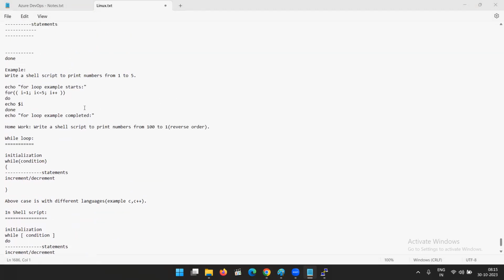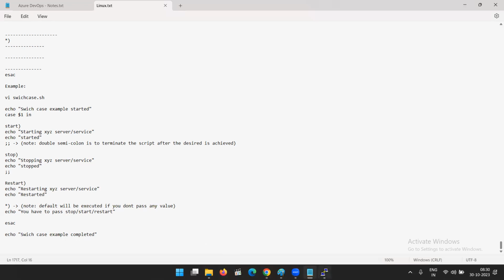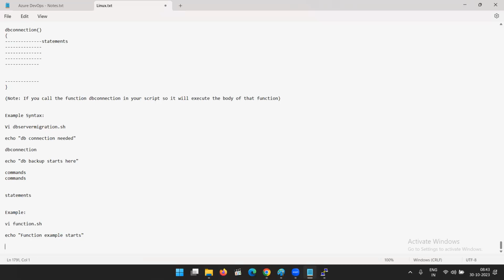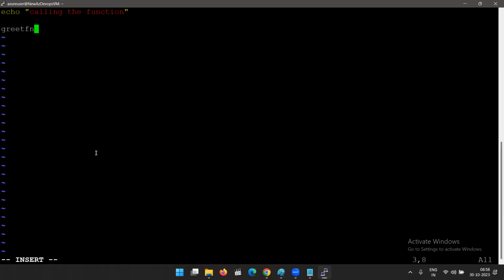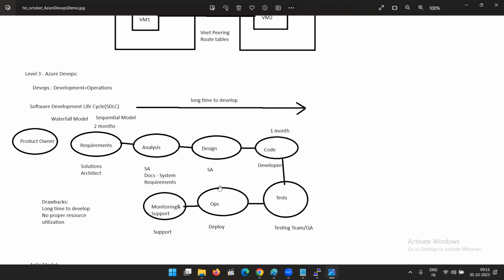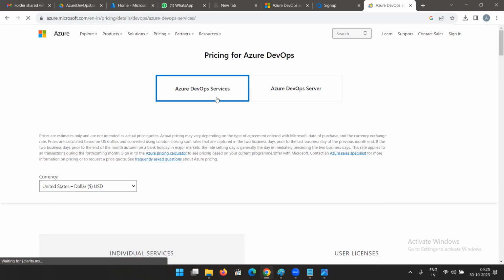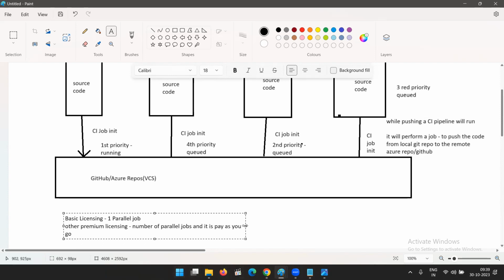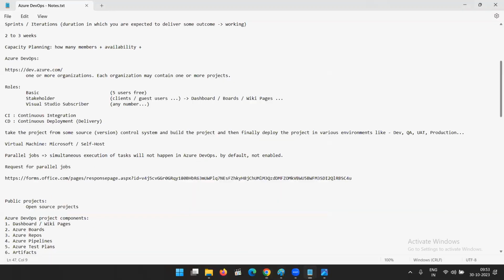2023-10-30 08.11.21 Class_15_AzDevOps_Linux_Shell_Scripting_AzDevops_Introduction